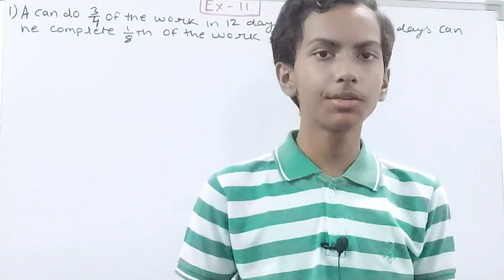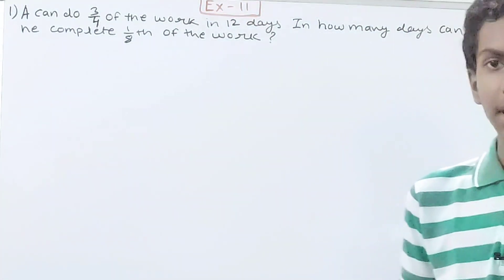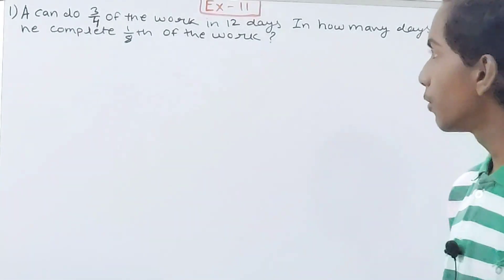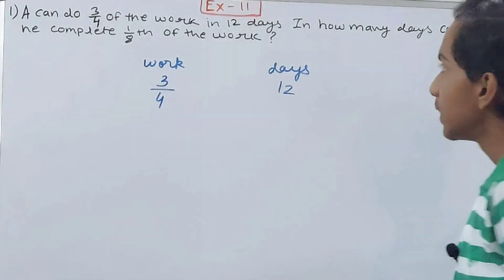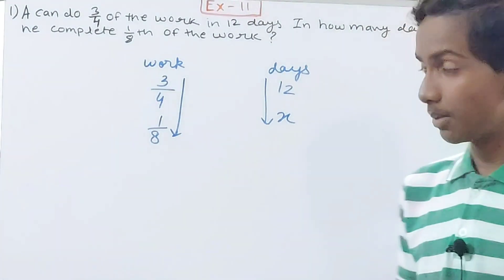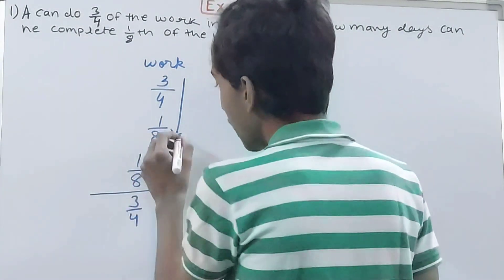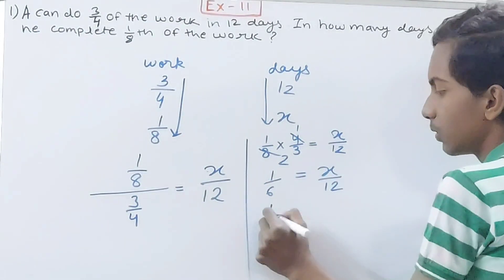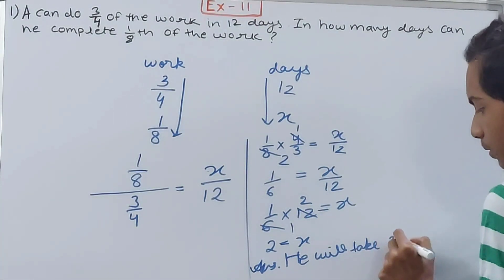Q1 Ex 11 Time and Work | ICSE Math Class 8 | New Mathematics today | OP Malhotra